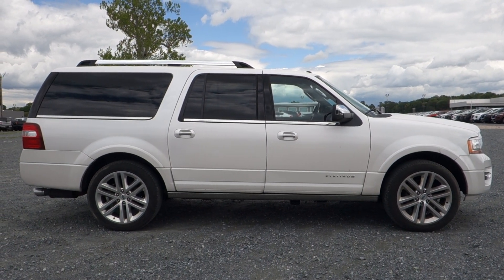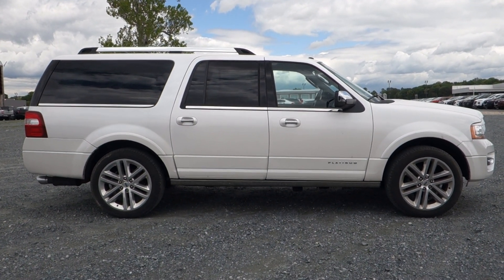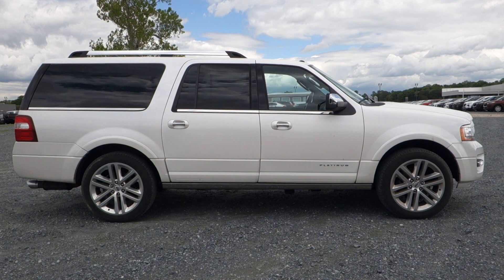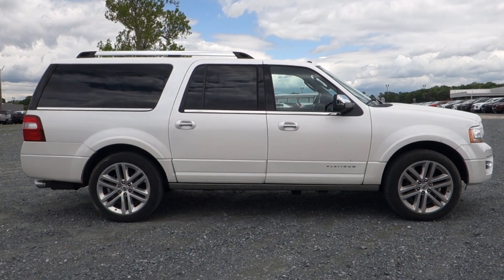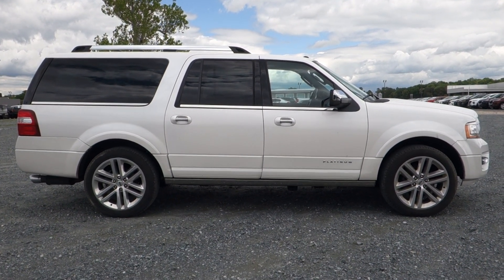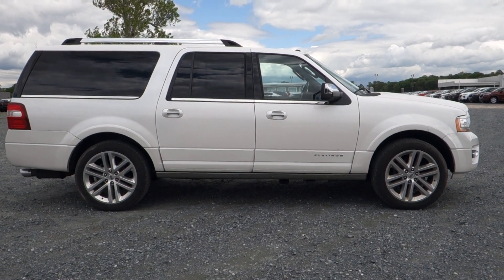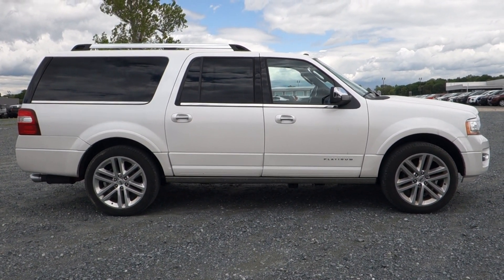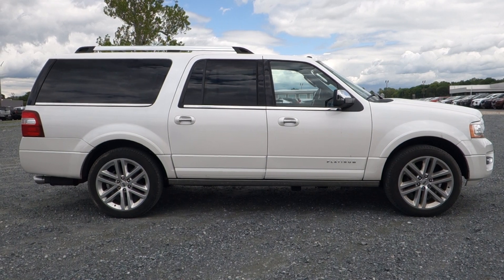USED FORD EXPEDITION FOR SALE - 800 655 3764 # DX85945A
for more details and pricing on this super clean used vehicle.